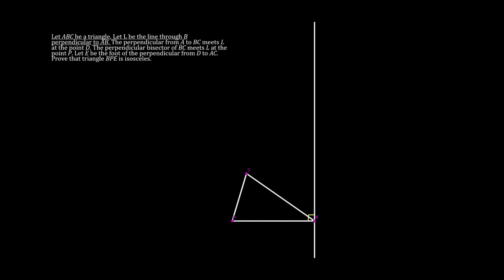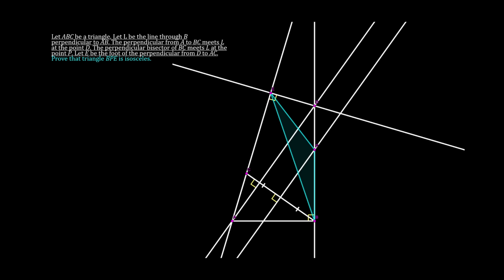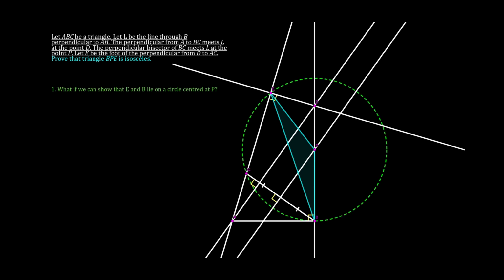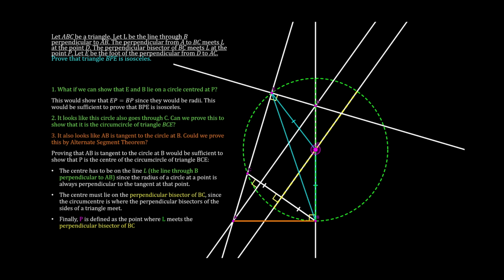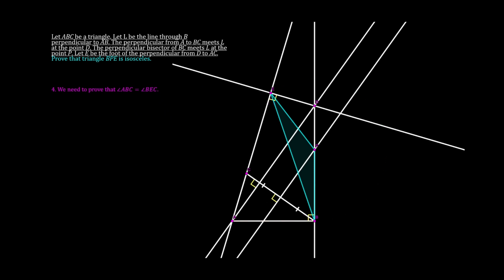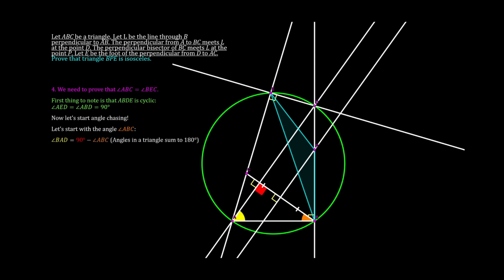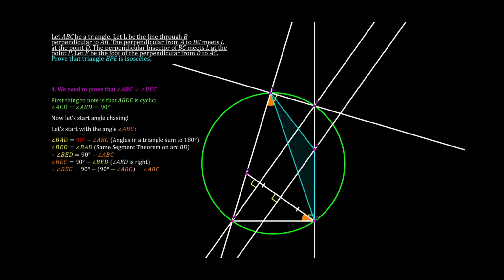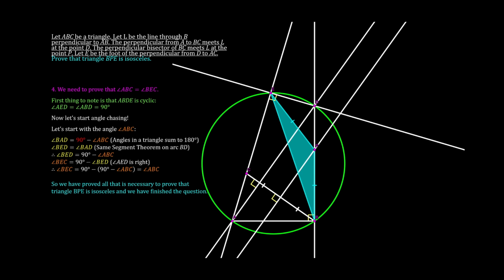BMO2 2019 Q1 - Olympiad Geometry Walkthrough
In this video, I redo the first video on this channel but I try to walkthrough how I went about solving the problem aswell.